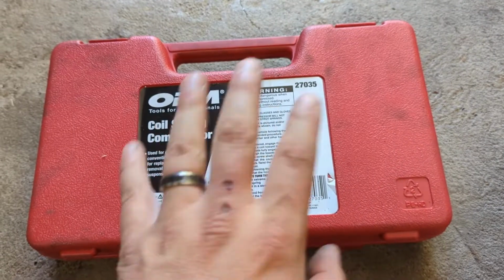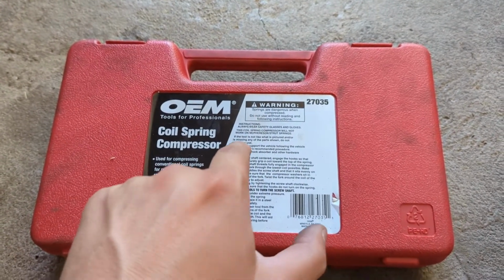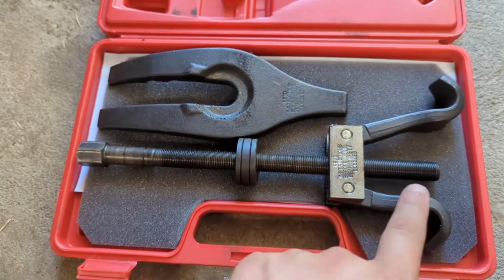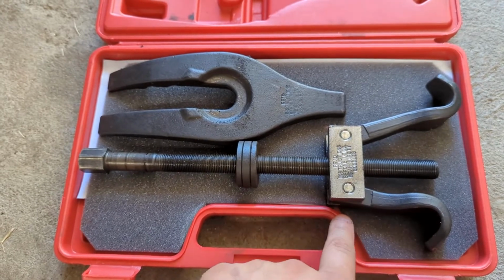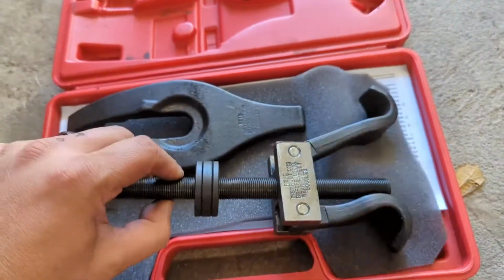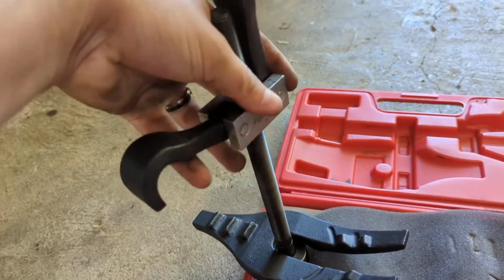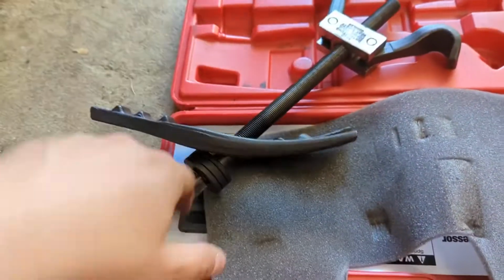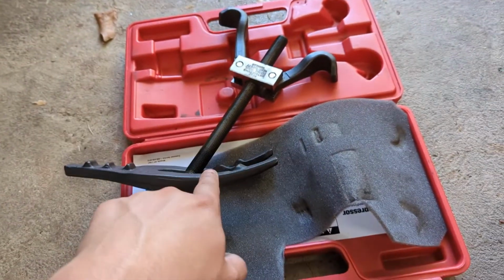ABN Coil Spring Compressor Tool, GM / Ford Style Coil Tool Coil Spring Compression Tool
A Few of My FAVORITE Items (Yes I Really Own Them and Love Them):

This video will show you how I was able to get the springs out of my Buick roadmaster or any other vehicle that uses coil springs in a double wishbone style suspension when regular spring compressors will not work.